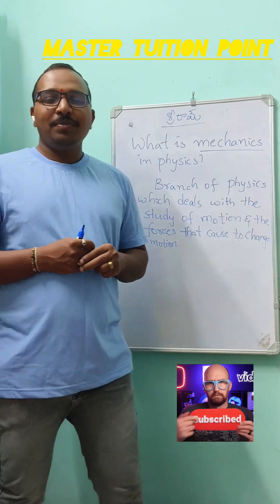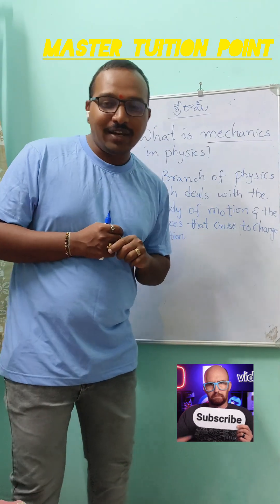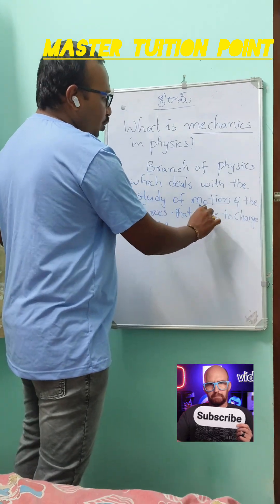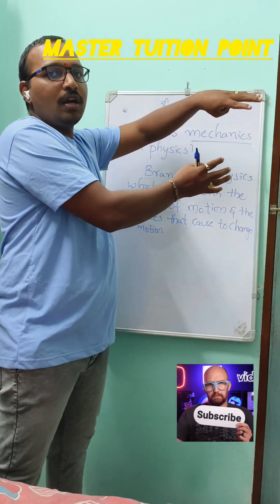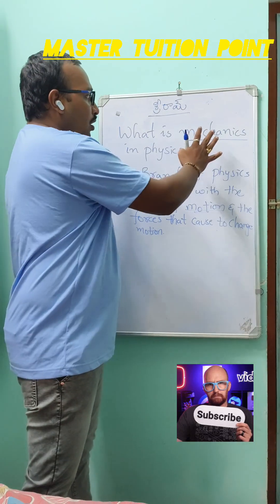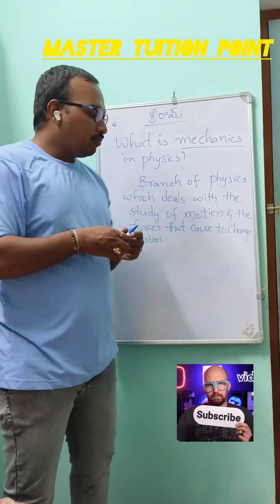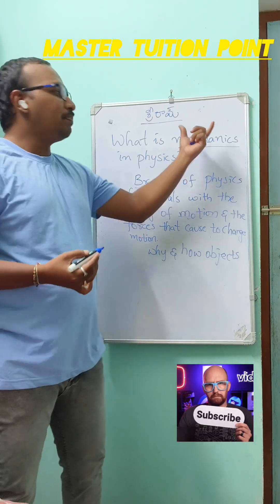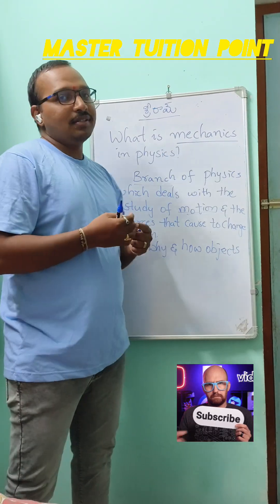What is Mechanics definition in physics by VS sir?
Mechanics is the branch of physics that explains why objects move or stay at rest. 🚀⚙️
In this short video, you’ll learn:

What is Mechanics?

The three main parts: Kinematics, Dynamics, and Statics

Simple real-life examples

📚 Perfect for Class 9 & 10 students and anyone curious about physics!

what is mechanics in physics,
what is mechanics in physics class 9,
what is mechanics in physics class 11,
what is classical mechanics in physics,
what is quantum mechanics in physics,
what is statistical mechanics in physics,
what is quantum mechanics in engineering physics,
mechanics branch of physics,
introduction to mechanics in physics,
basics of mechanics in physics,
definition of mechanics in physics,
define mechanics in physics,
what is mechanical energy in physics,
how to understand mechanics in physics,
mechanics grade 12 physics,
physics mechanics chapter 1,
mechanics chapters in physics,
what is mechanics physics,
what is mechanical wave in physics,
physics lecture on vectors,
what is optics in physics